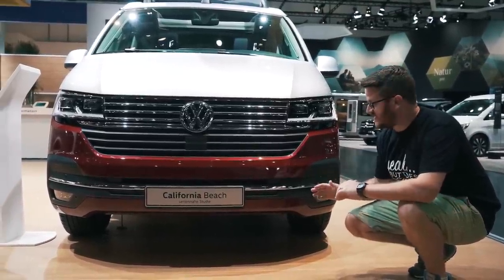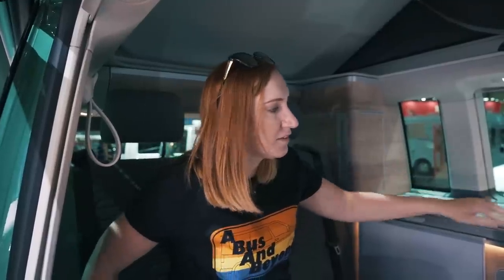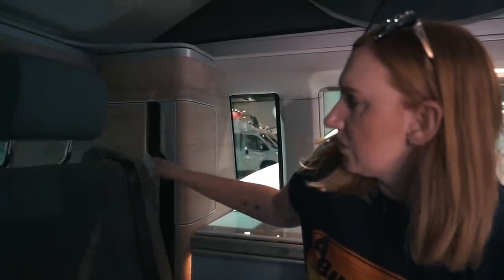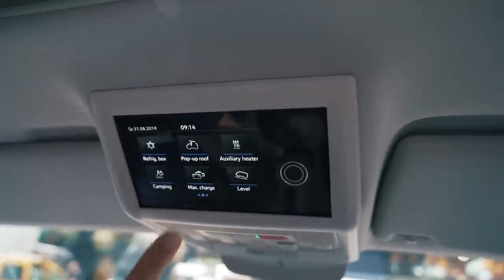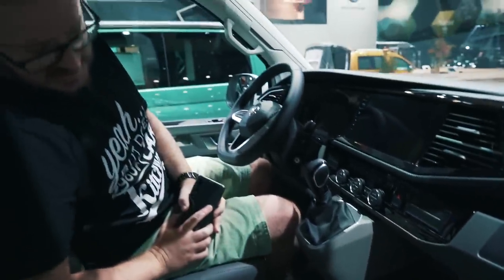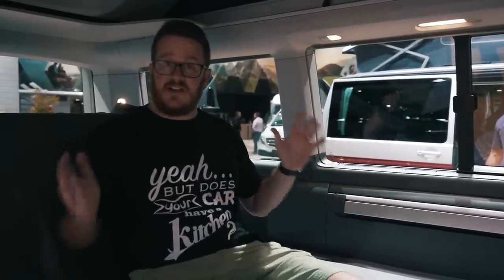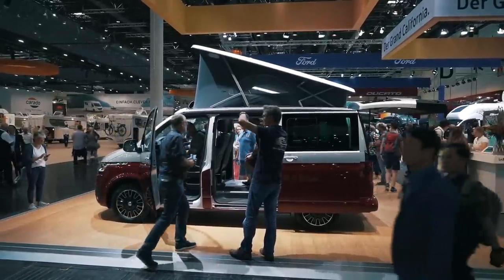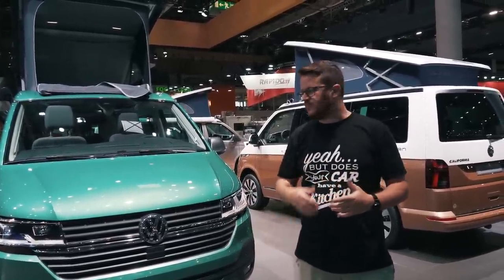VW T6.1 California Ocean, Coast and Beach - FULL TOUR!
We have flown out to the 2019 Caravan Salon Dusseldorf to bring you a full tour and review of the brand new VW California T6.1 we show you all there is to offer from the new Volkswagen including all variants... the 2020 VW California T6.1 Ocean Coast and Beach.

We show you all the new features including the digital cockpit, camper control and the new pop out kitchen in the California Beach. We also tell you about the new colours and pricing.

Let us know what you think of VW's latest 6.1 Camper Van.

Cooked with
Ridgemonkey XL

Music

Hallman - Go From Here
dvine - Minutes
Mar Vei - I Follow
dvine - Lost in Dreams